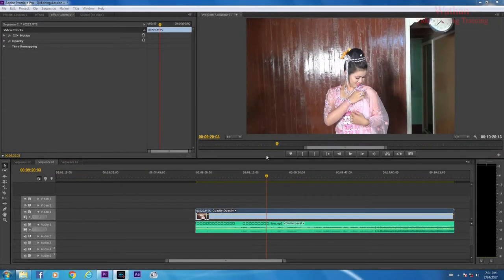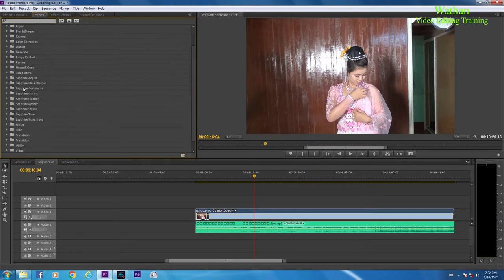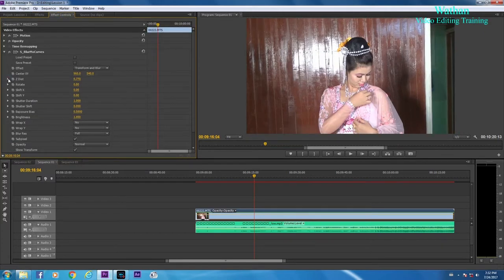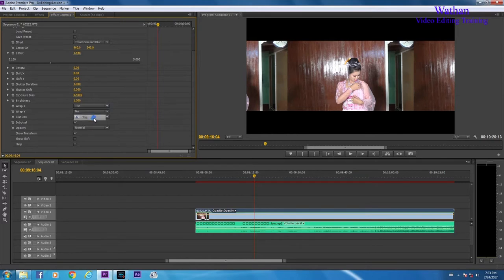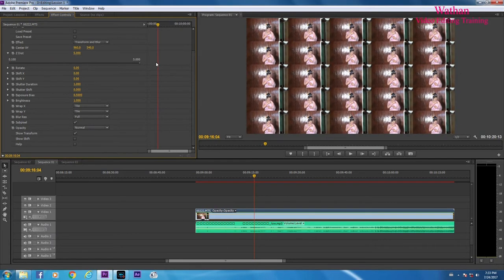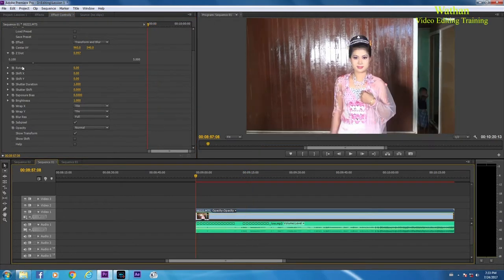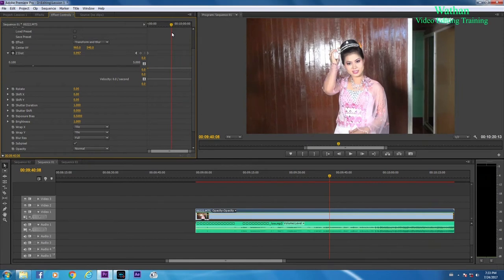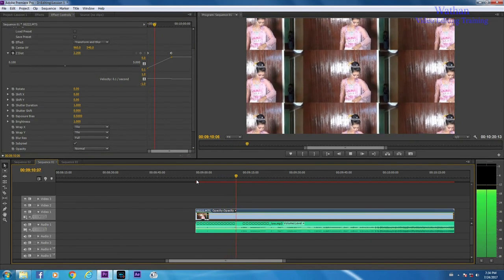35 S Blur Mo Curves